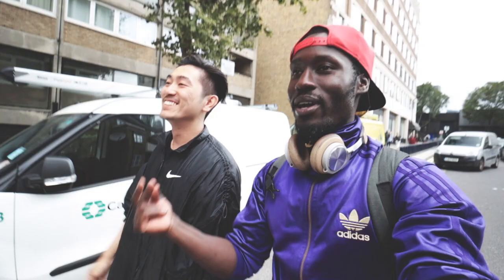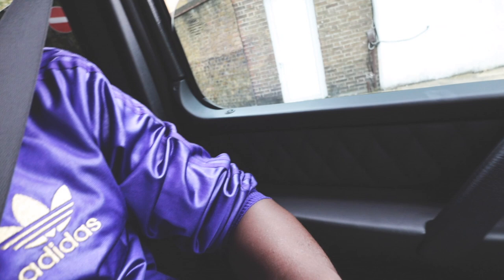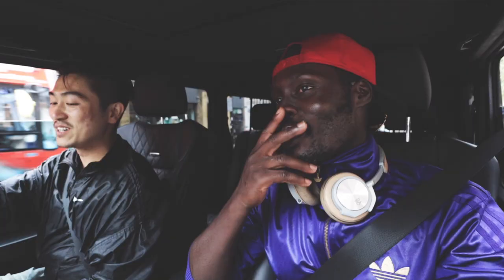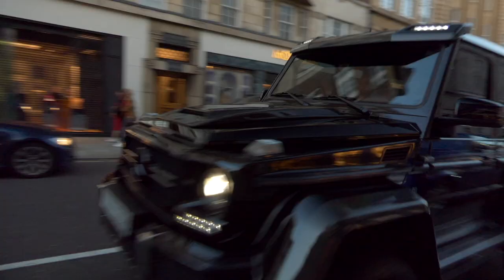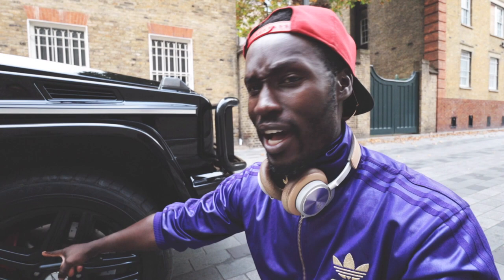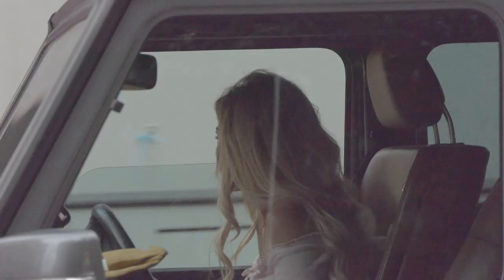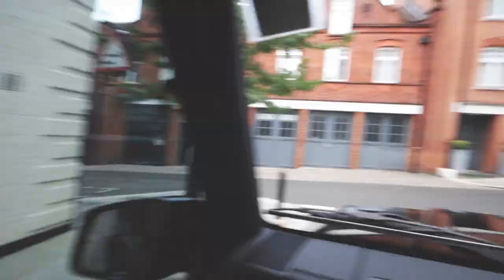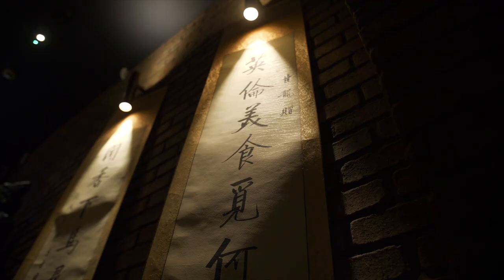2011 G63 Amg still worth buying in 2019?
2011 G55 Amg Wagon bought in 2018 still worth buying in 2019? The 2011 G55 Amg G wagon is one of the most popular 4x4 SUVs in London, the newer AMG G63 replaced the G55 in 2018 with a reworked 563hp twin turbo v8.

If you know someone who would enjoy it, please share it.
Feel free to add it to a playlist if you want to watch it later.

Snap Chat: TheRawkus

Innocent Adriko